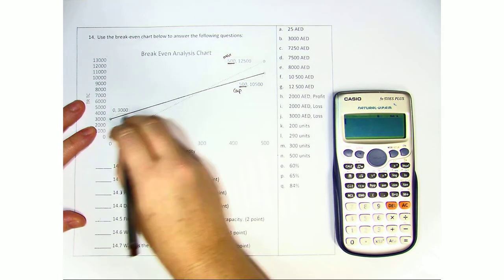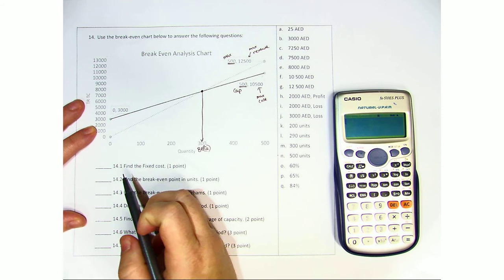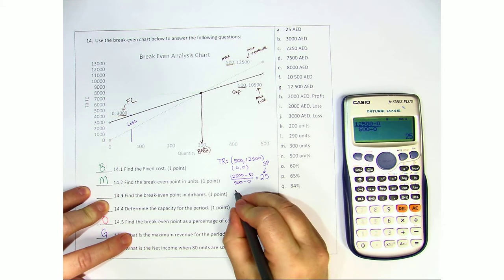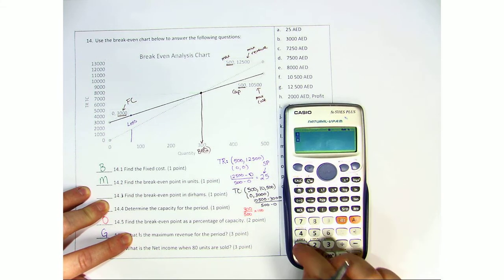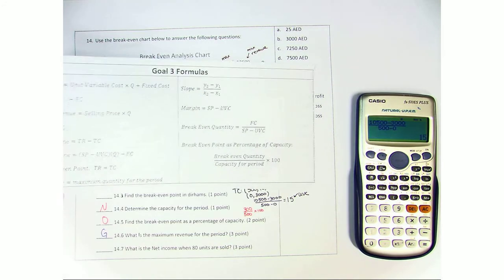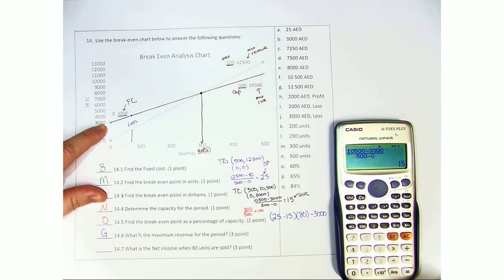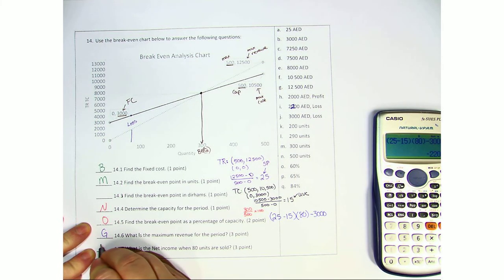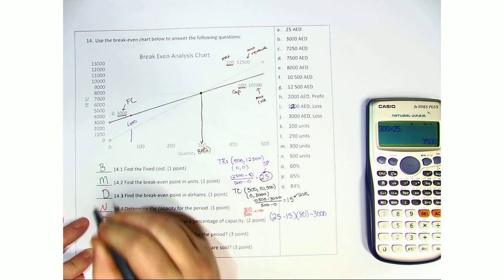Final Exam Revision B, Question 14